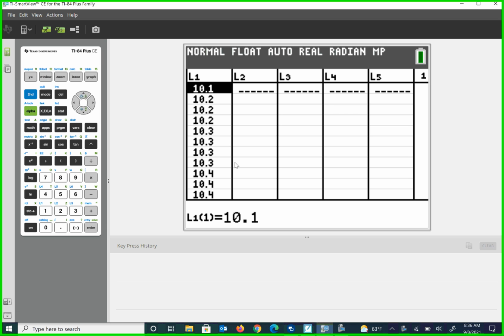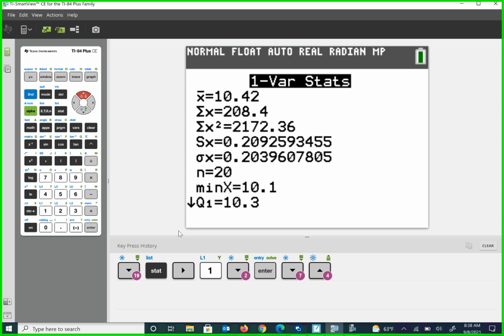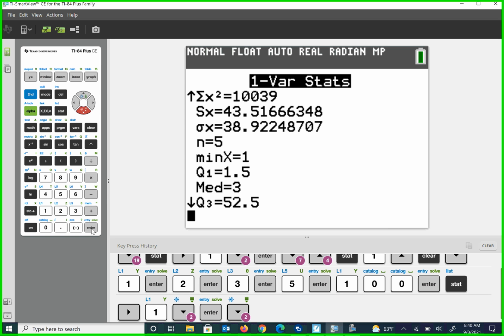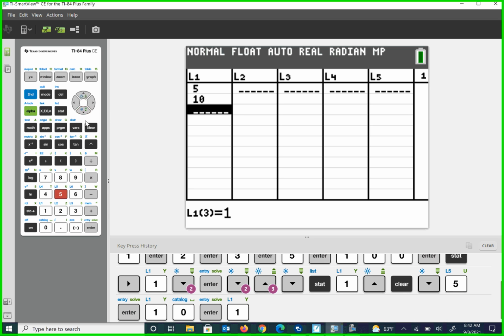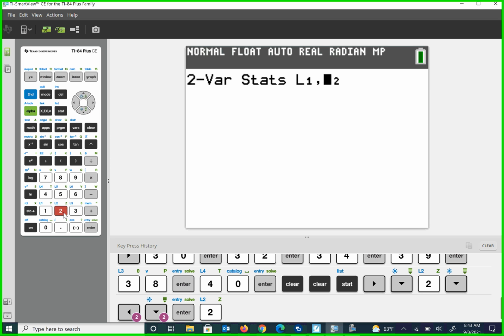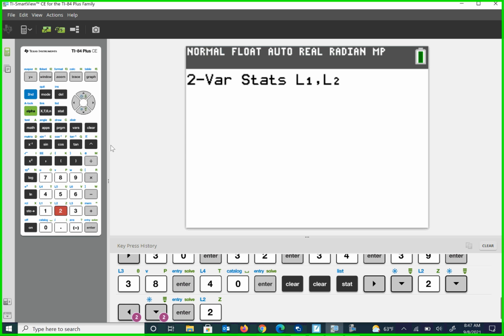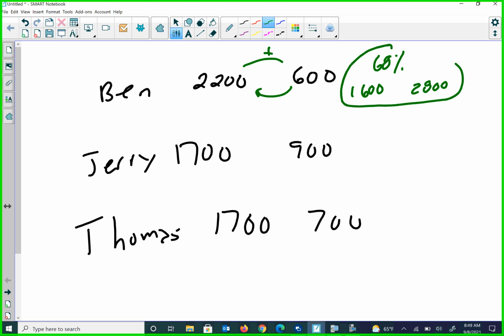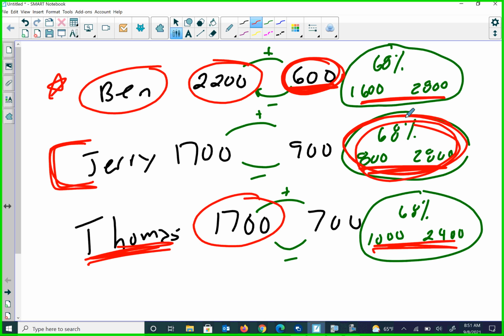Stats September 8 2021